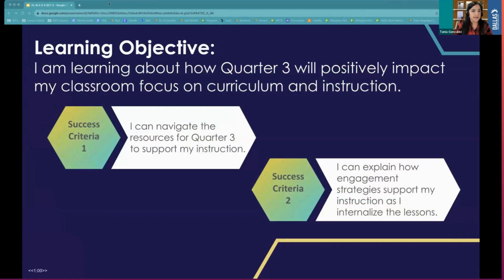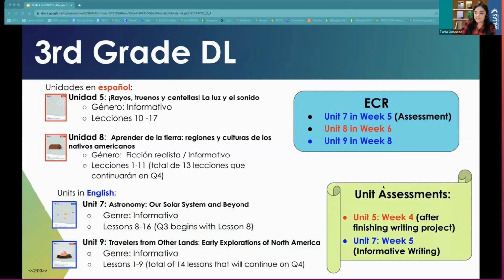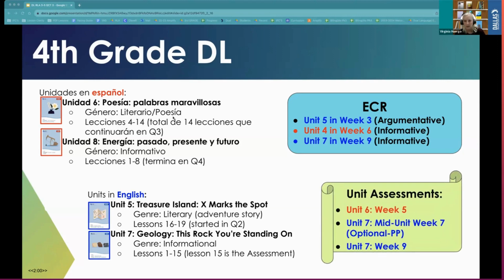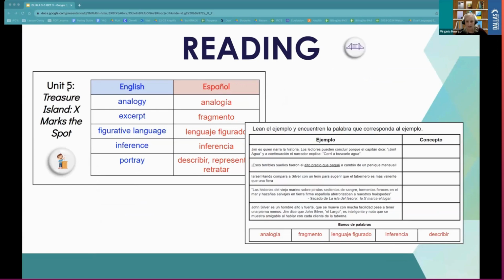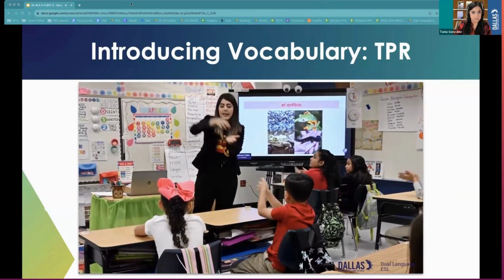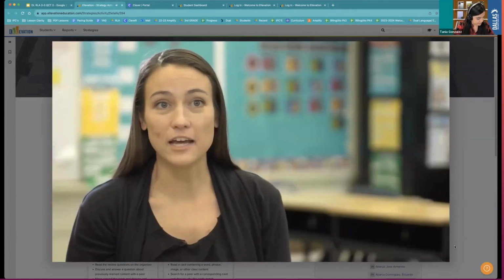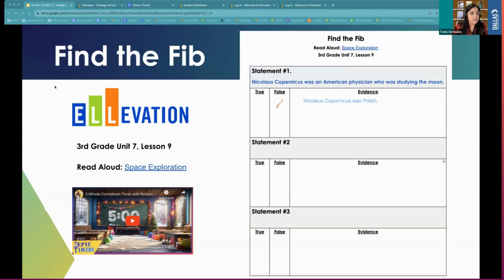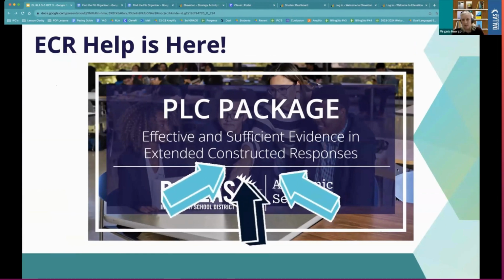DUAL LANGUAGE 3-5 - Quarter 3 Content Training